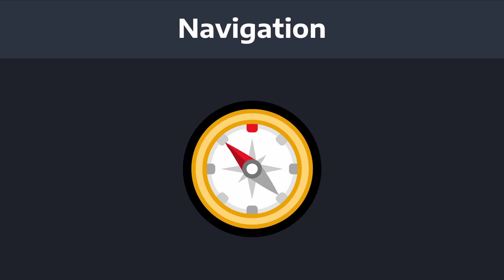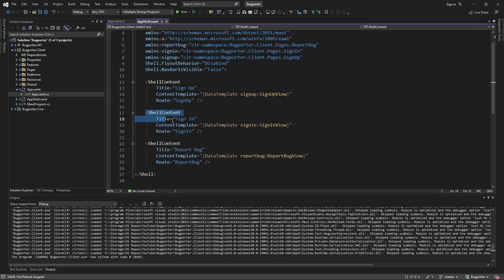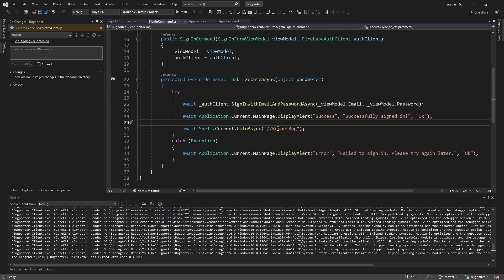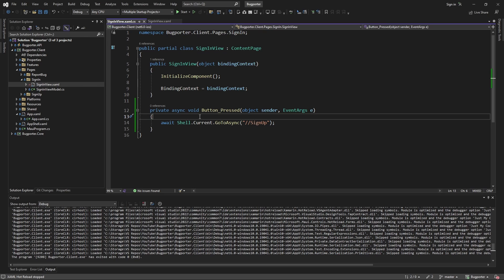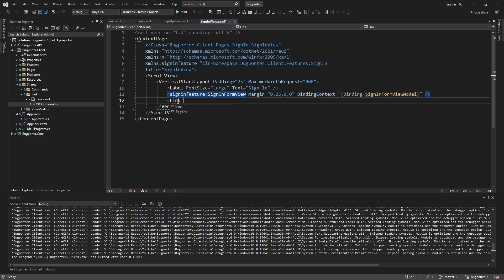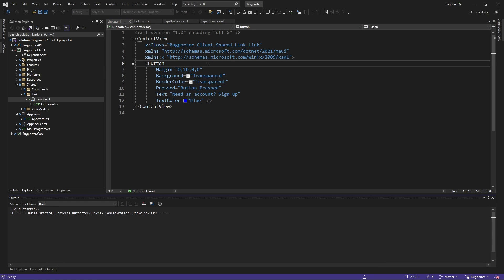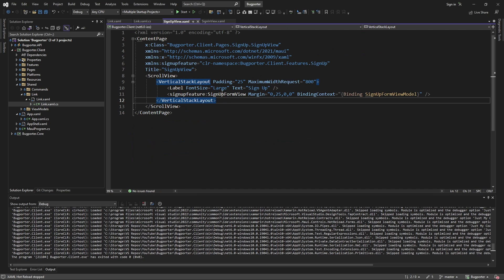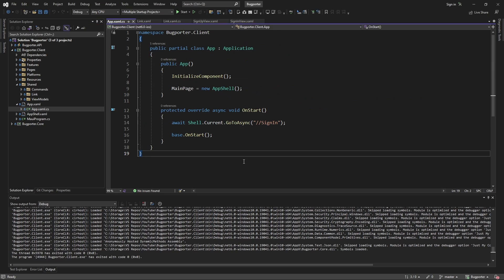Navigate Between Pages in MAUI - FULL STACK .NET TUTORIAL (BUGPORTER) #9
Learn how to navigate between pages in a .NET MAUI application, and also build a custom .NET MAUI UI component!

In this series, we'll create a full stack .NET application with:
⚡ Azure Functions
💎 .NET MAUI
🔥 Firebase Authentication

Our application, called "Bugporter", will allow users to report bugs in an application. We'll be developing Bugporter as a standalone, full stack application. However, I'd eventually like to make Bugporter a reusable component that any application can integrate with to allow users to report bugs.

🕗 Timestamps:
0:00 - Introduction
0:40 - Navigating on Startup
2:34 - Navigating from MVVM Commands
4:15 - Navigating from the UI
6:31 - Navigating with a Custom Link Component
14:25 - Summary